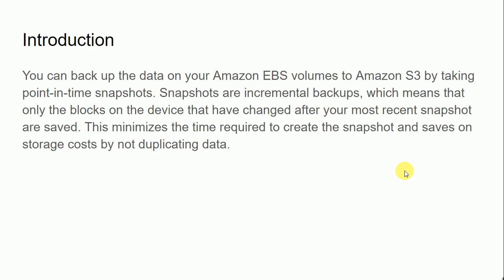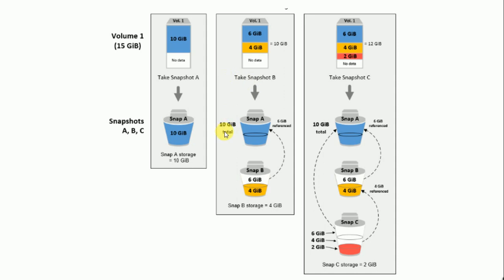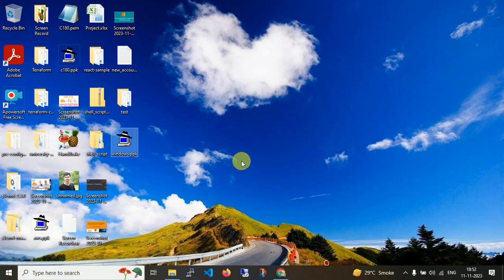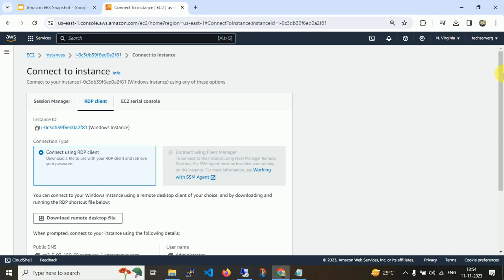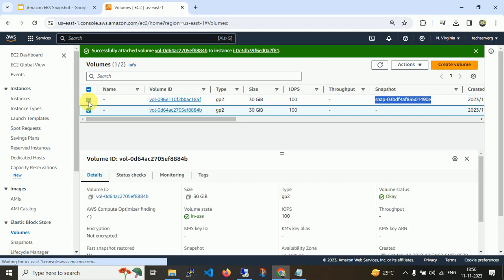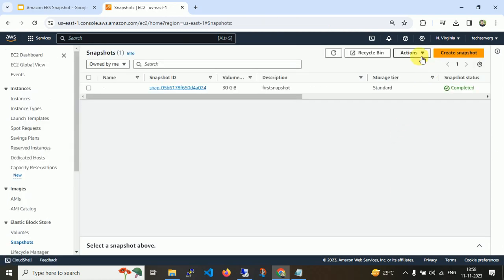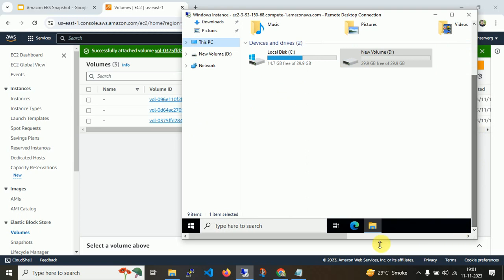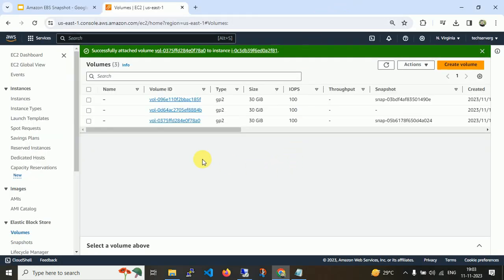9. EBS Snapshot